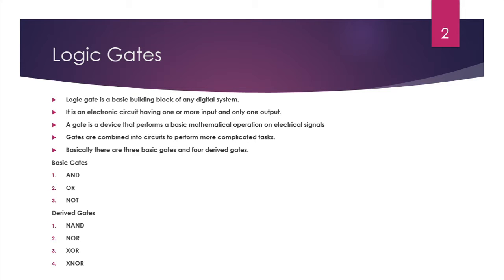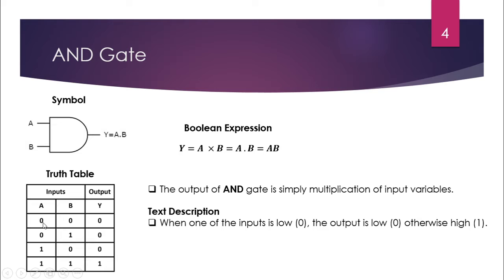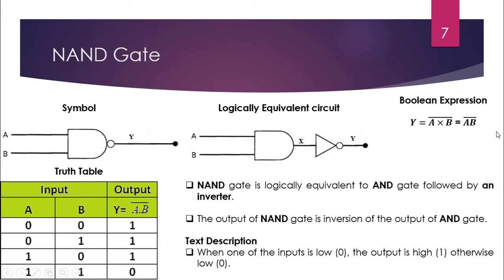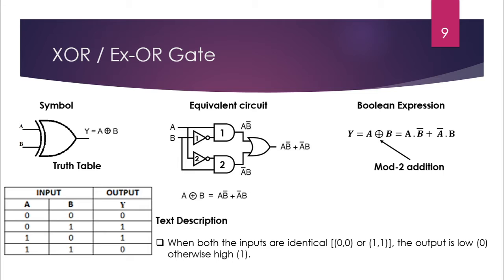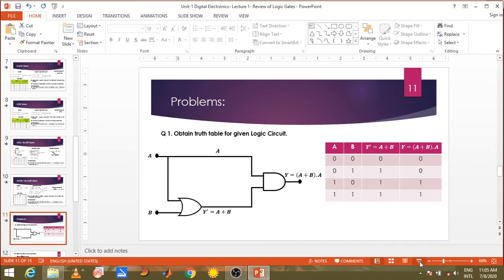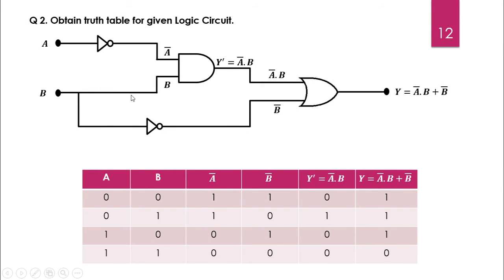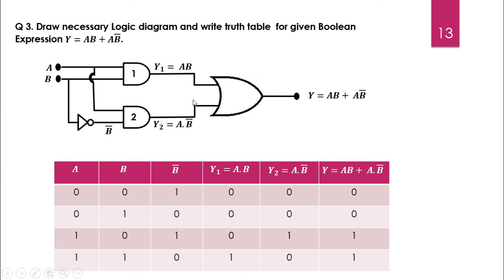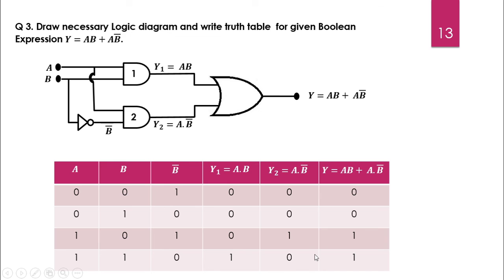Unit-1 Digital Electronics- Lecture 1- Review of Logic Gates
This lecture is prepared for 10+2 and for UG students. One could able to solve the problems based on Logic gates after carefully watching this video completely.

I have made this video using following software
1. For screen recording OBS Studio